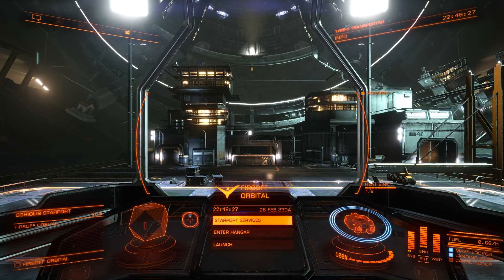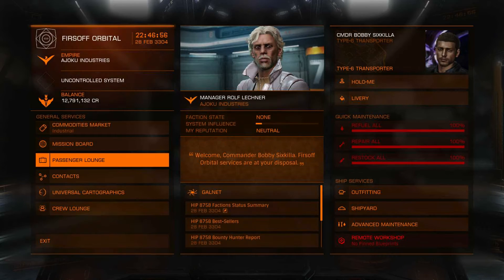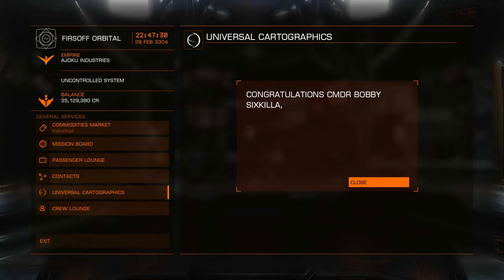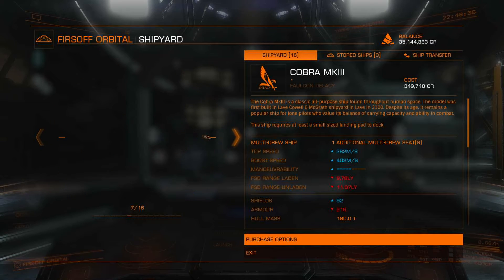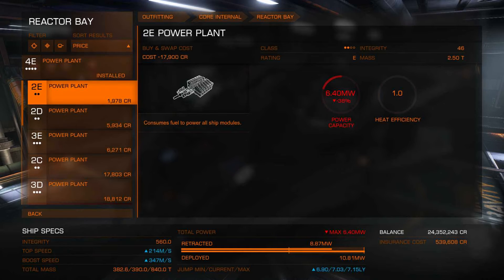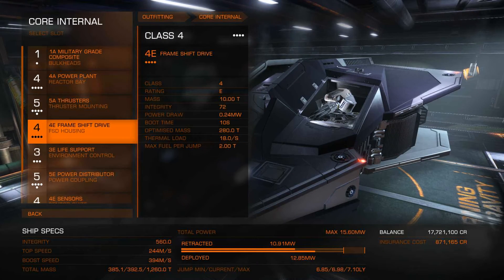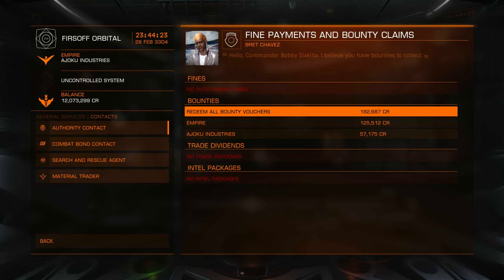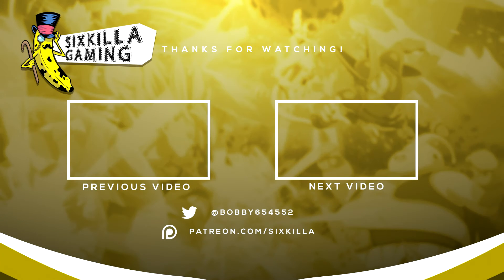Elite Dangerous: Horizons #9 - The Vulture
I have long been a lover of all things sci-fi but have never before played Elite Dangerous, it's time for a complete noob to jump into it and fail spectacularly.